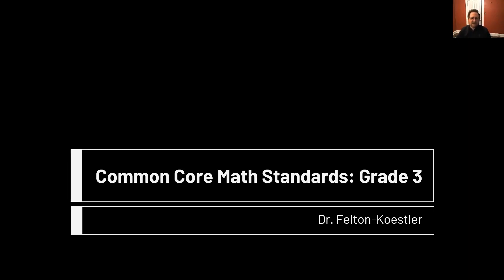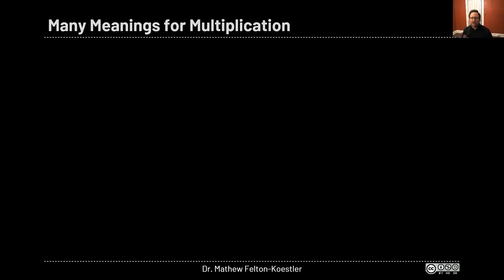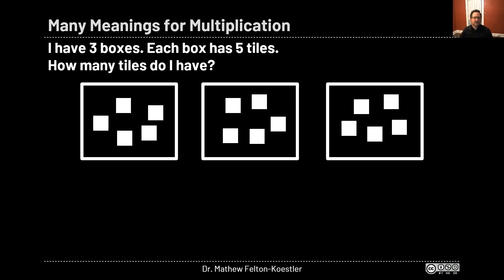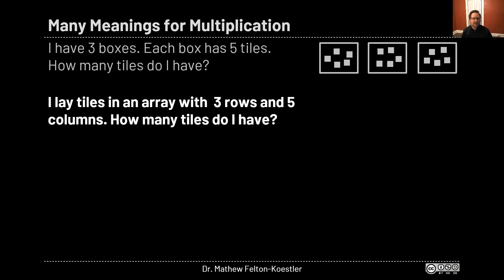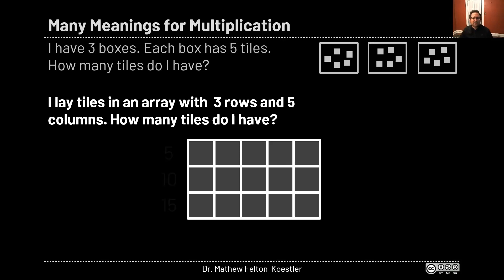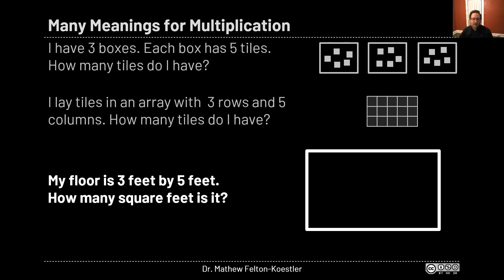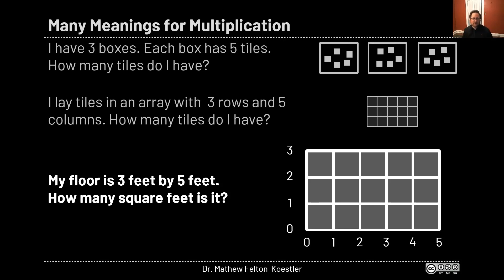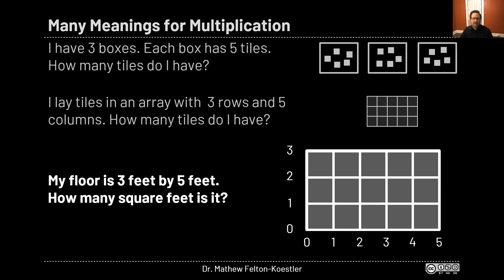Common Core Math - Grade 3 - Part 1: Multiplication and Division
Part 1 of an overview of the four critical areas of mathematics in third grade